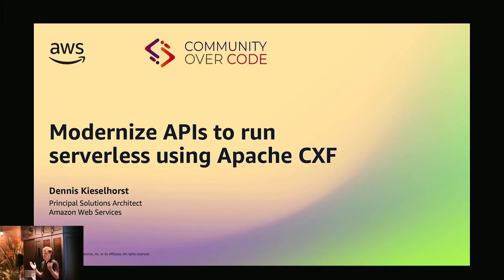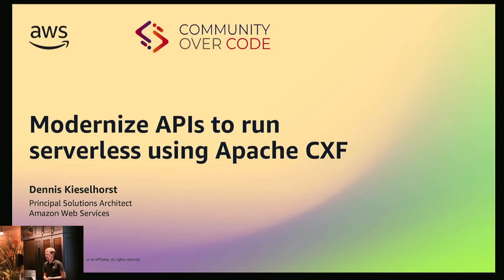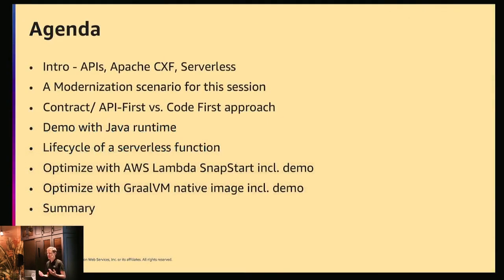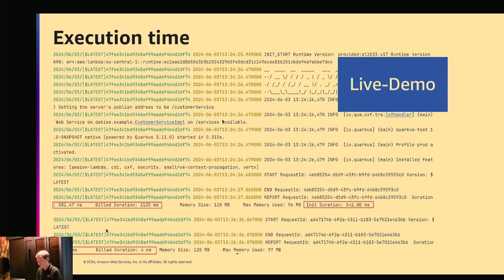Modernize APIs to run serverless using Apache CXF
Years ago the Service-oriented architecture (SOA) architectural style came along with implementations of web services based on standards like the Web Service Description Language (WSDL) and SOAP. Many of these interfaces are still in place as of today as a change requires both provider and all consumers to agree on a new definition and change the implementation (often without any business value). The underlying infrastructure, sometimes based on Enterprise Services Buses (ESB) is however often end-of-life and hard to maintain.

In this session you will learn how to modernize API infrastructure without changing the interface definition in the first place. Apache CXF allows to provide APIs using SOAP or RESTful HTTP protocol in a contract-first manner. The combination with cloud-based serverless function services like AWS Lambda enables you to reduce the management effort and lowering the cost by only paying for what you use.

*Dennis Kieselhorst*
Principal Solutions Architect at Amazon Web Services

Dennis Kieselhorst is a Solutions Architect at Amazon Web Services. He has 20 years of experience with software architectures, especially in large distributed heterogeneous environments.

Dennis loves to contribute to Open Source projects and is a committer and PMC member at Apache Software Foundation. Moreover he is member of the organizing committees for the Java Forum Nord and the Java User Group (JUG) Bremen-Oldenburg.

Prior to joing Amazon Dennis worked as a team leader, architect and consultant at a number of enterprise companies in different sectors.